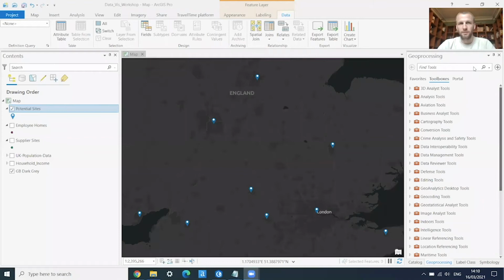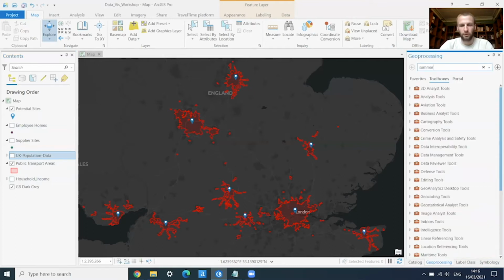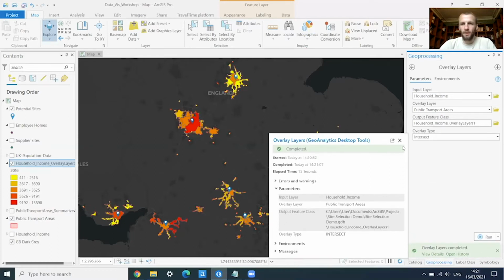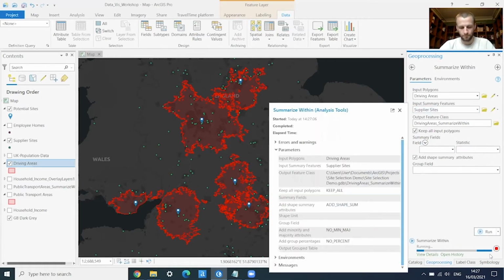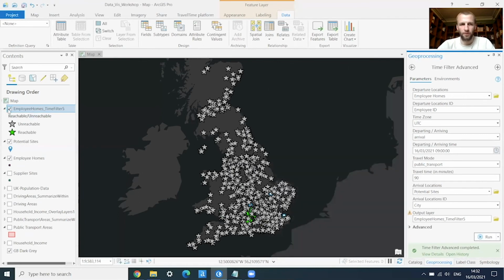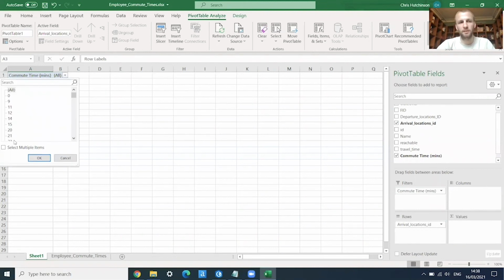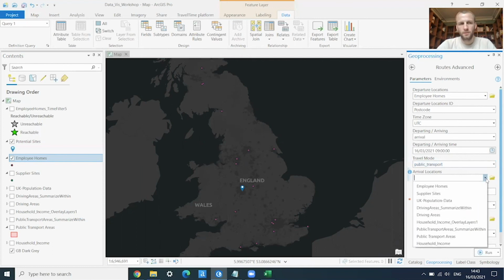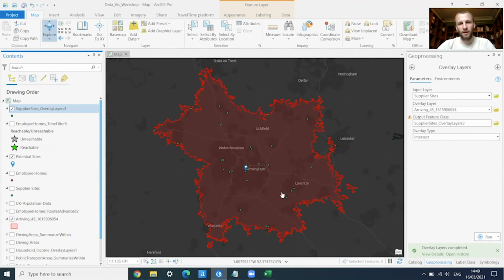Site Selection Analysis Using Travel Time & Transport Data | ArcGIS & TravelTime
This tutorial will show you how to visualise and analyse public transport and travel time data  in ArcGIS using the TravelTime API.

You'll learn how to:
- Create travel time isochrones to assess site accessibility
- Use transport data to visualise catchment areas by different methods of transport
- Analyse travel time data to make the best location-based decisions